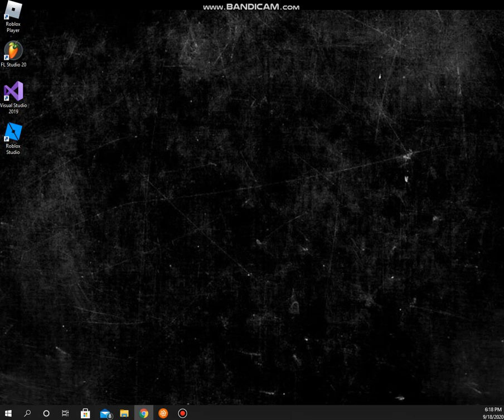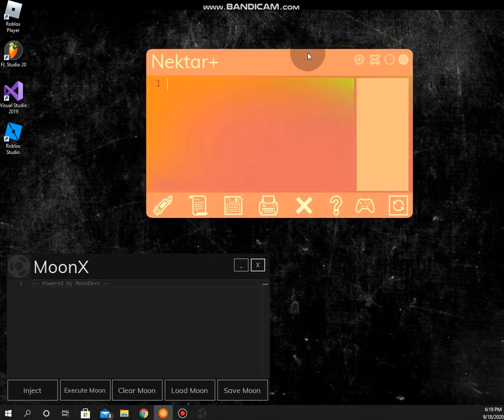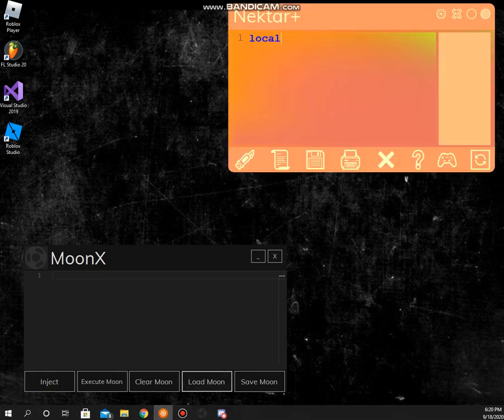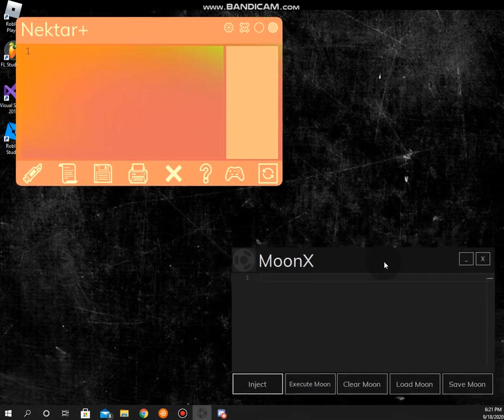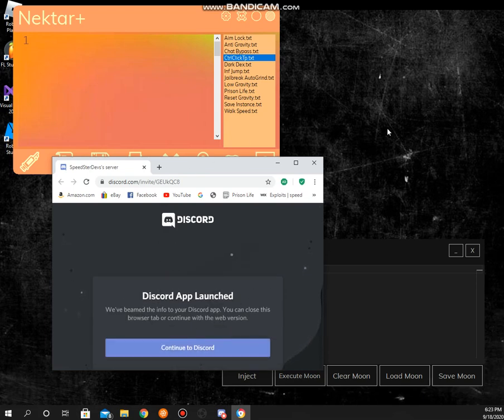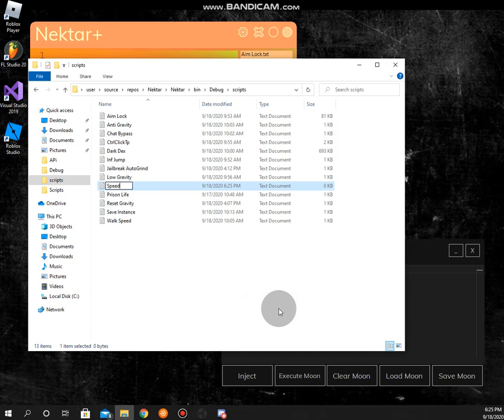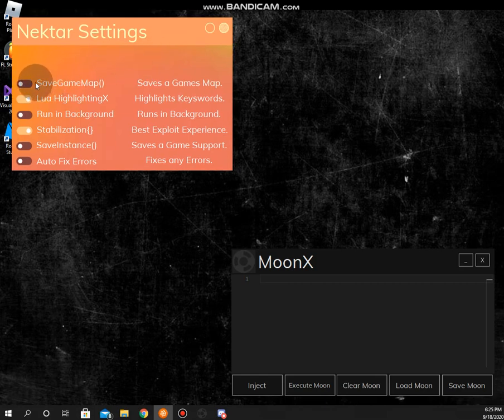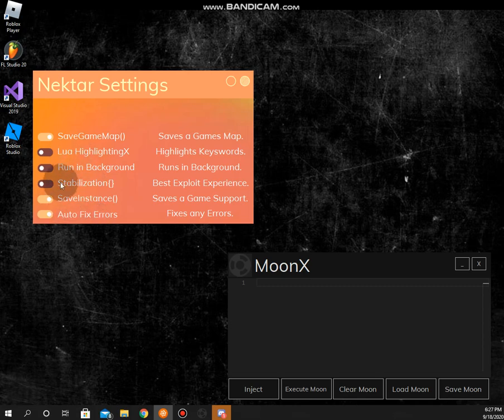Nektar+ vs Common Exploit | Battle | Visual Studio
Nektar+ UI is Way Better then any other UI/